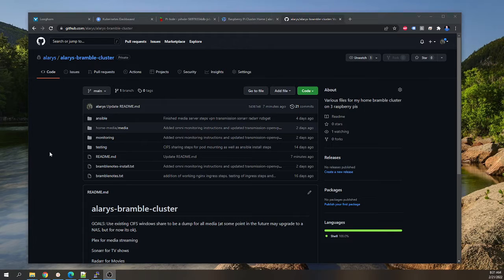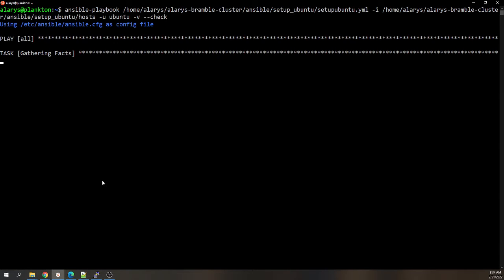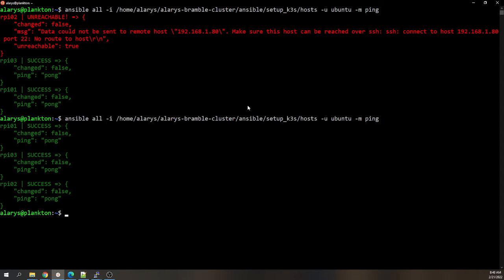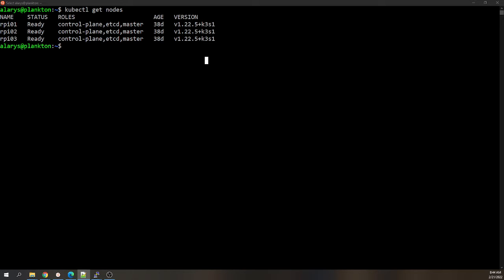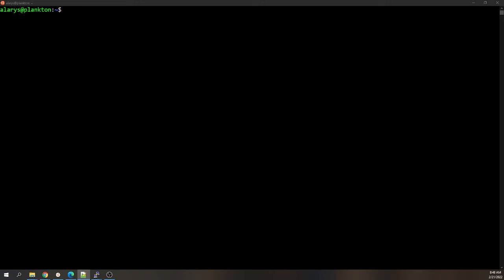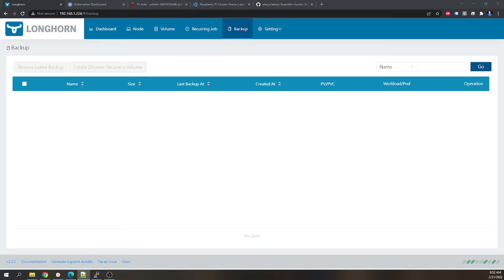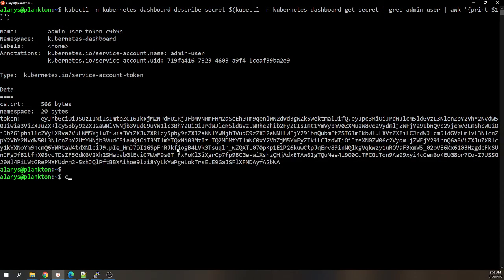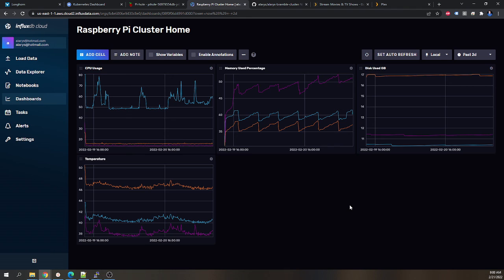My Bramble Cluster - Part 4 - All put together